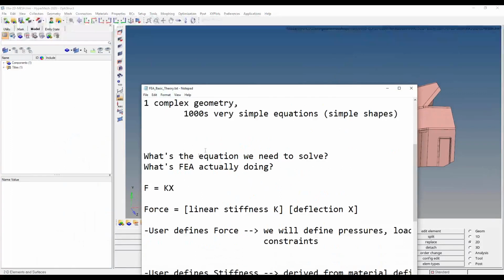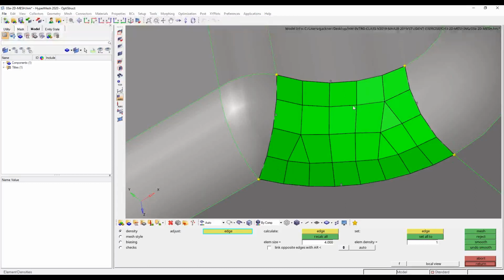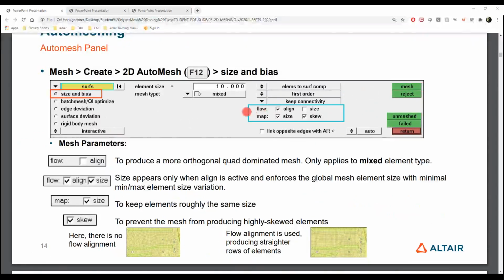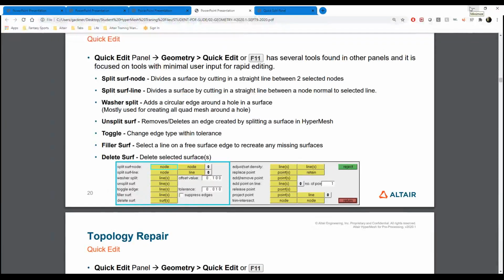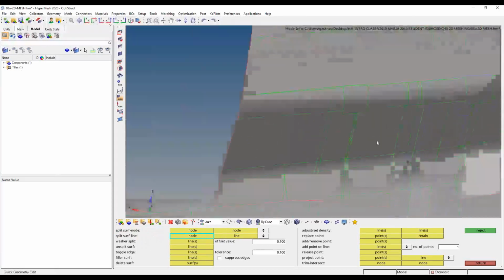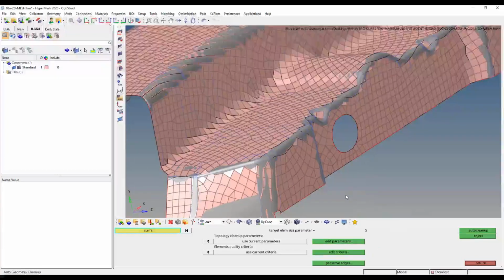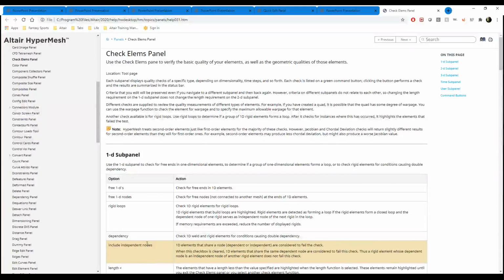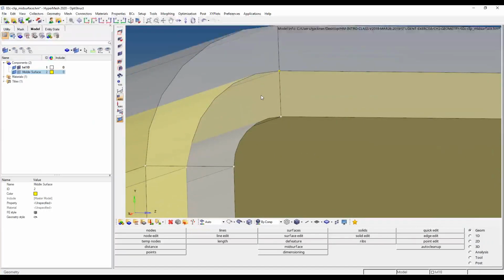【HyperMesh】HyperMesh Basic Training Part-2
HyperMesh Basic Training Part-2：2D Meshing and Mesh Quality Diagnosis